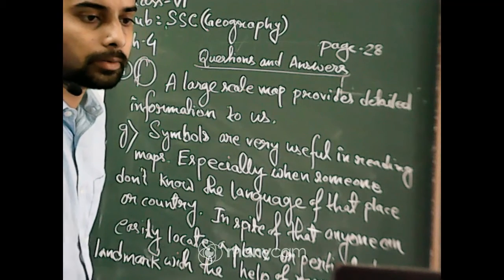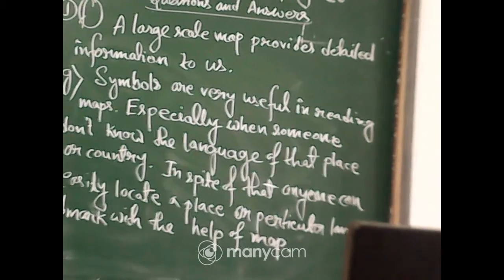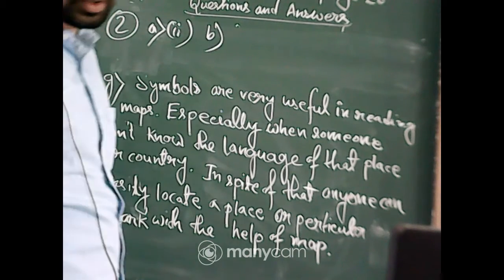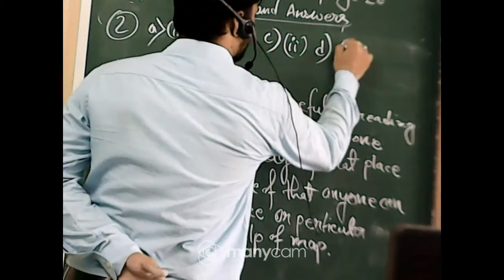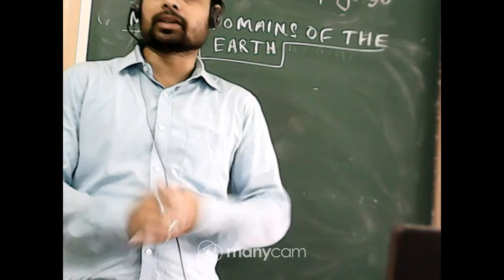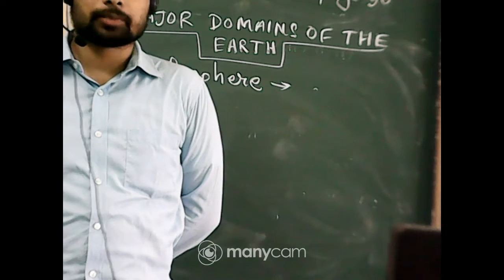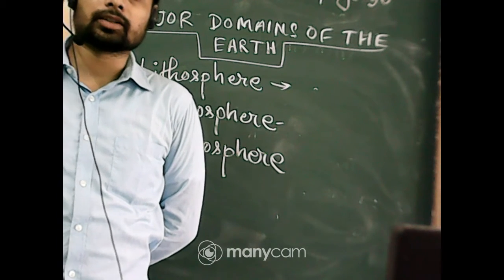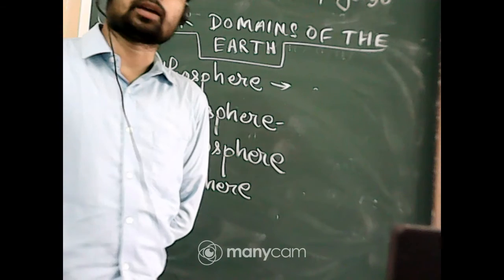CLASS VI SSC (GEO), TOPIC- CH 4: QUESTIONS AND ANSWERS (PART2)